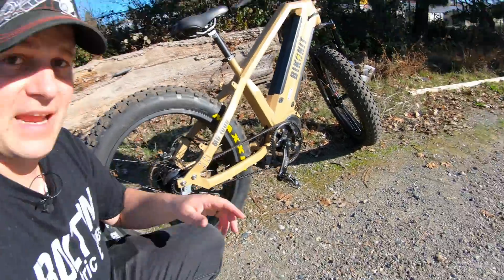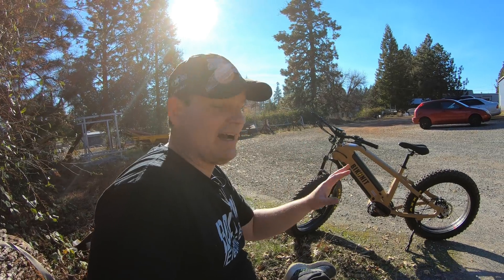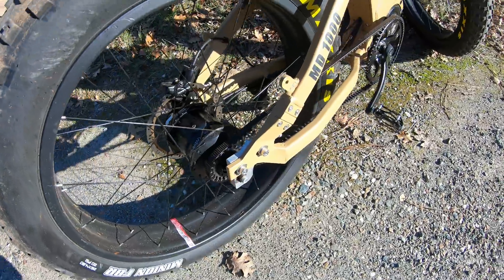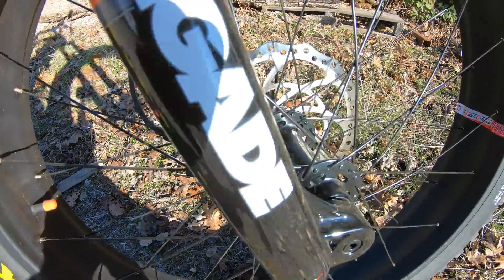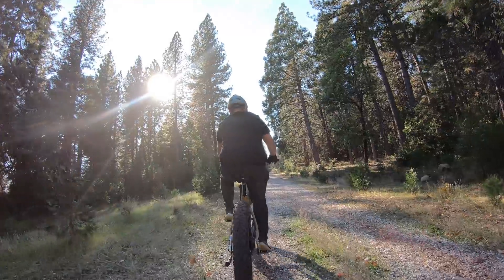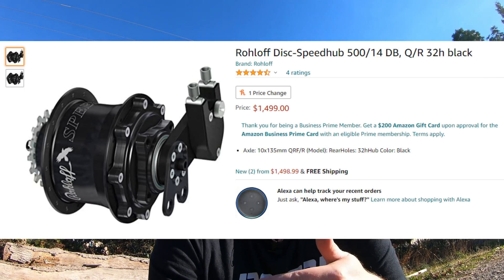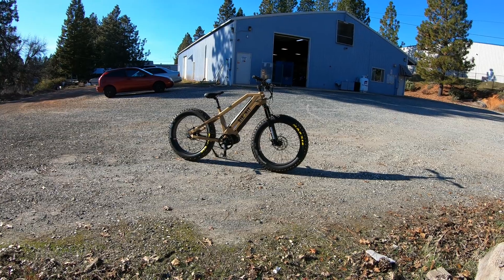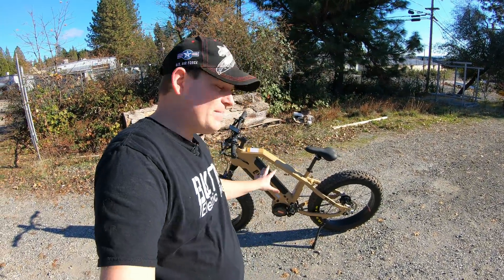The most amazing drivetrain for an ebike - is it worth it?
Want to visit in person?  Find us at:
Area 13
117 Neal Street
Suite B

0:00 1000W with a Belt Drive and more?!
0:21 This is a prototype
0:31 It's improved & unbelievable!
1:51 Let me show you what I mean
2:37 You can't get this from us quite yet
3:13 More details
3:45 How a standard mid drive & this compare
4:27 Does the belt drive reduce noise?
5:04 Main reasons you may want this.
5:43 The MD750W Warthog is available now.
7:30 The HD750W is available and at a great price
8:10 Watch this next video to see what is best for you.